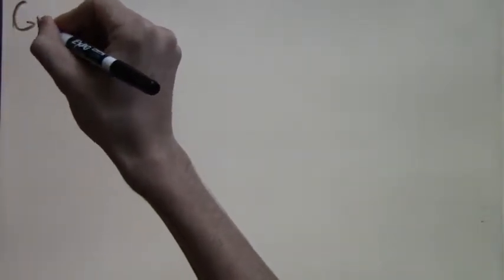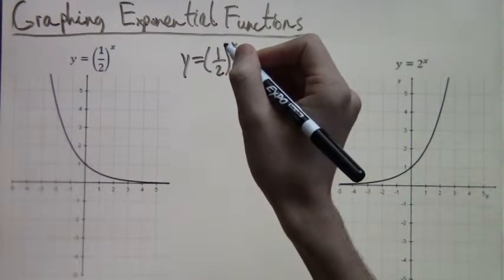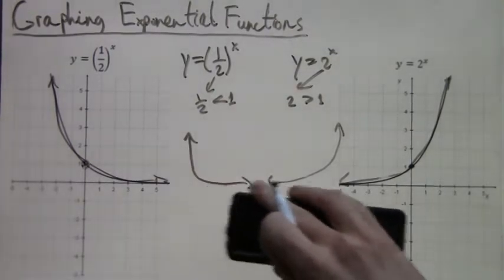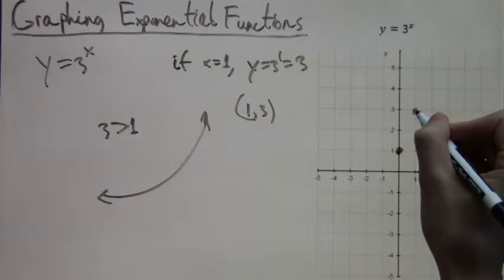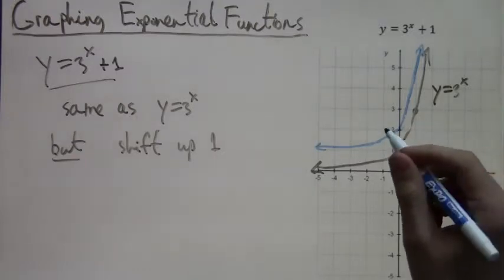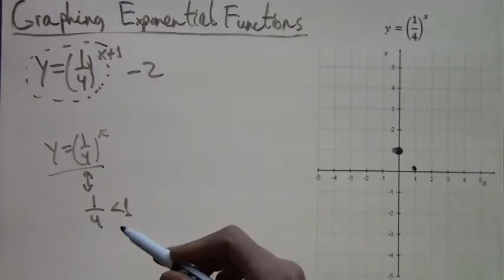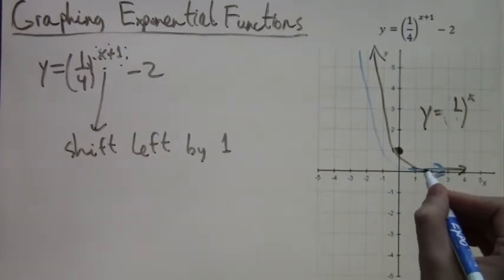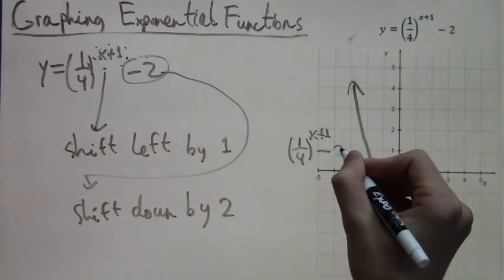Graphing Exponential Functions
In this video lesson, I show how to graph exponential functions. Exponential functions come in two varieties: the base can be smaller than 1 or greater. The overall shape of the graph depends a lot on which type of exponential function you have. I do several examples, and show how to graph any exponential function by first graphing a simpler version of it, and then shifting it on the graph. For more details, watch the lesson!